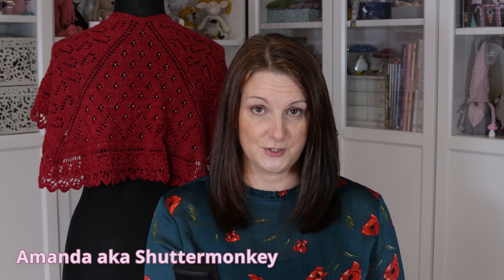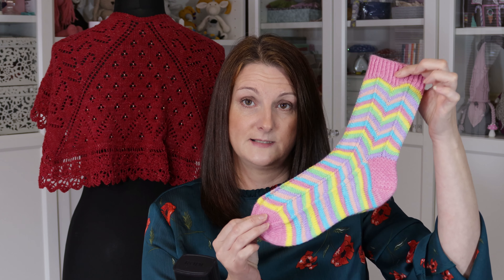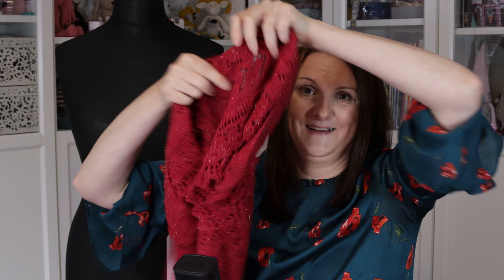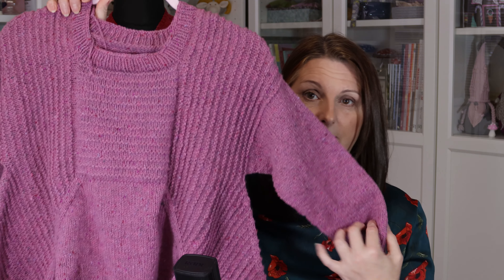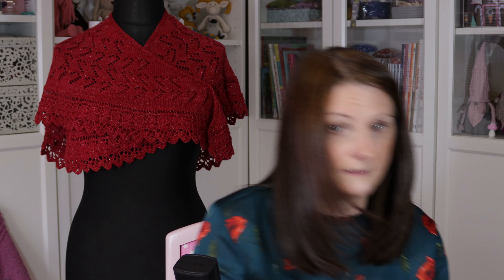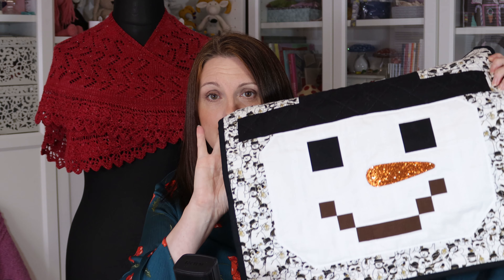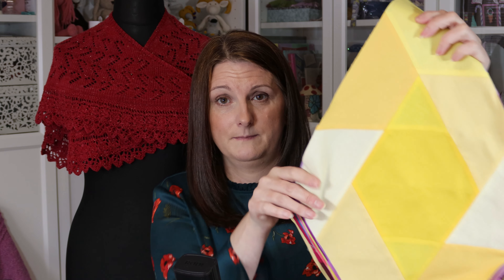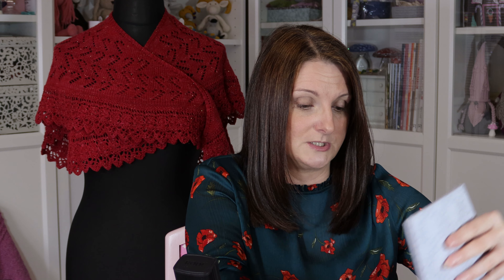Episode #6 | Nov 2020 | Crafting with Shuttermonkey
Hello, I'm Amanda aka Shuttermonkey.  Welcome to my vlog, Crafting with Shuttermonkey.

01:33 Knitting
23:15 Patchwork & Quilting

Candy Cane Socks Test Knit:
This test knit is now closed.